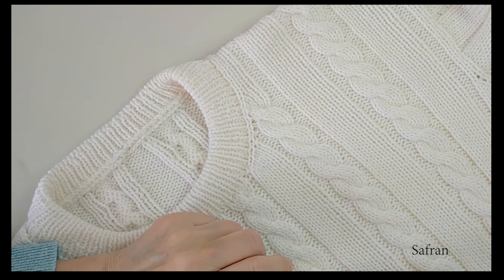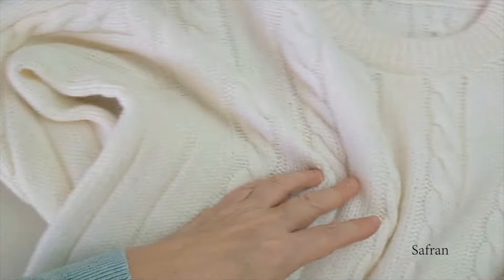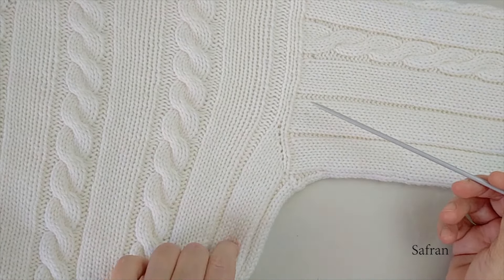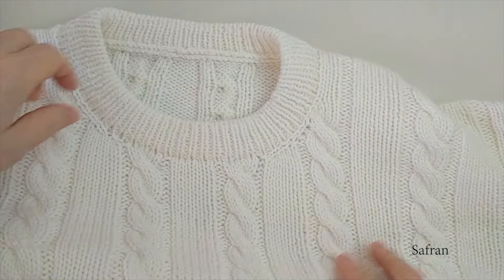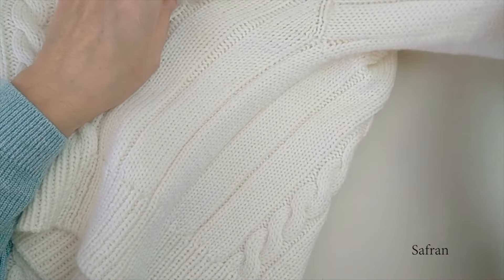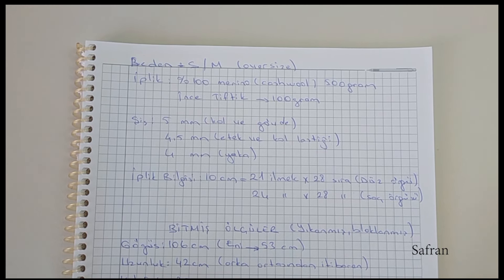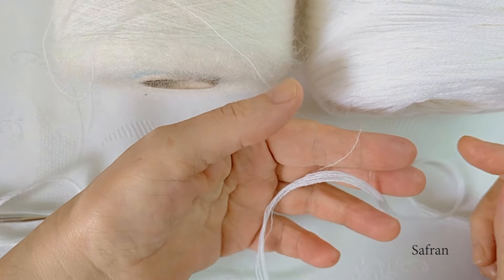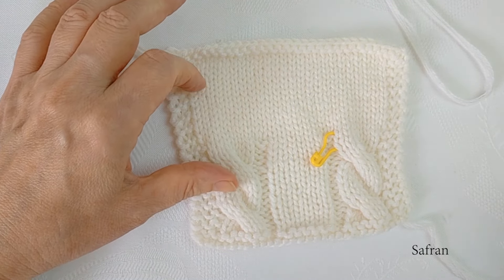Mimoza Kazak 1/Tanıtım...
Beden: S/M
Manken ölçüleri (1,72 boy- 52 kg)
Genişlik: 106 cm
Uzunluk: 42 cm
Kol  uzunluğu: 45 cm
İP:
%100 Merino 500 gram
İnce moher 100 gram
Ya da doğal içerikli  veya doğal karışımlı ilmek sayısına uygun bir ip.
Şiş: 5 mm (gövde ve kol )
        4,5 mm ( etek ve kol lastiği)
        4 mm (yaka için)
İplik bilgisi/ gauge
10 cm= 21 ilmek X 28 sıra (düz örgüde)
10 cm= 24 ilmek x 28 sıra (saç örgüsünde)